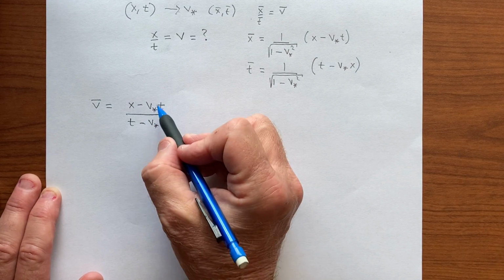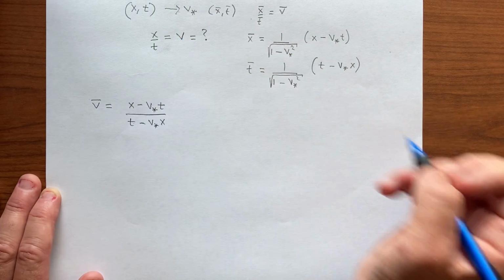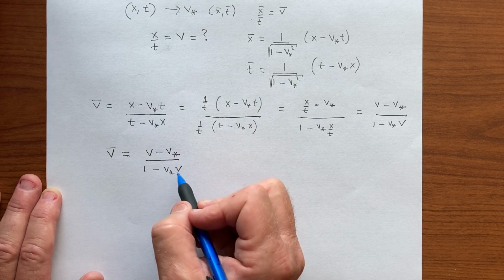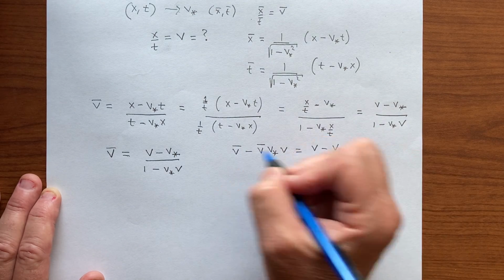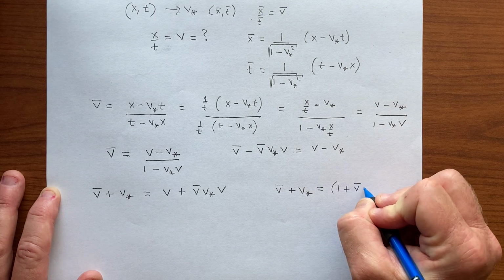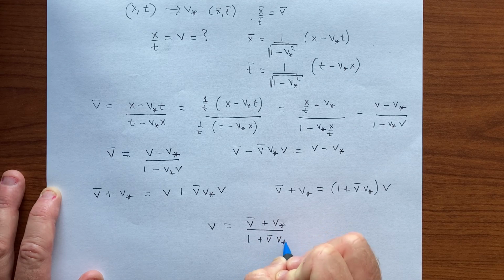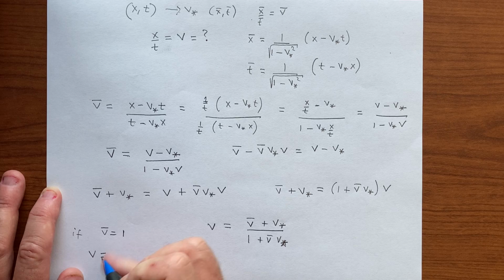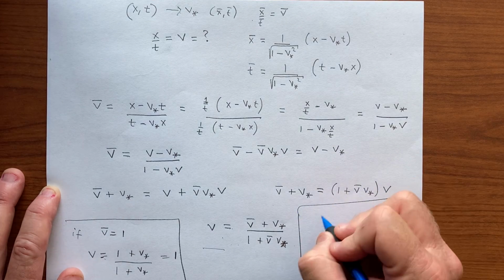Addition of velocity